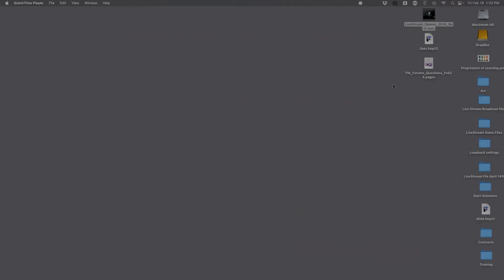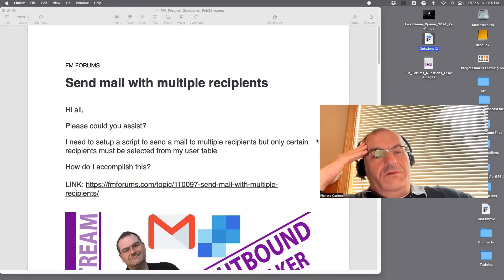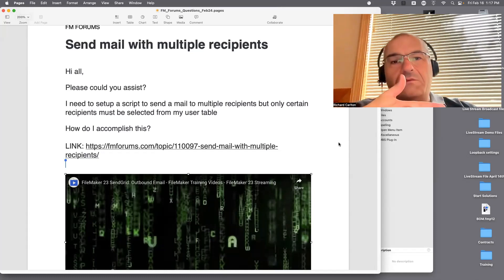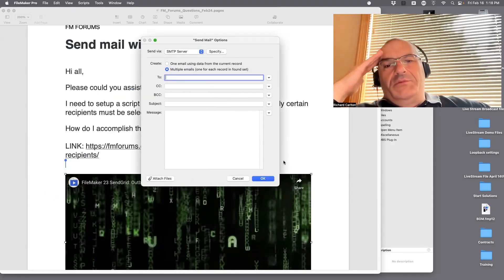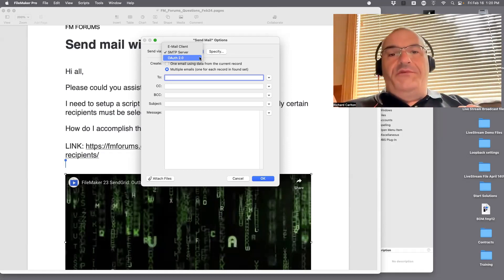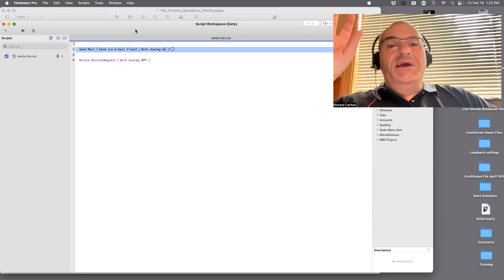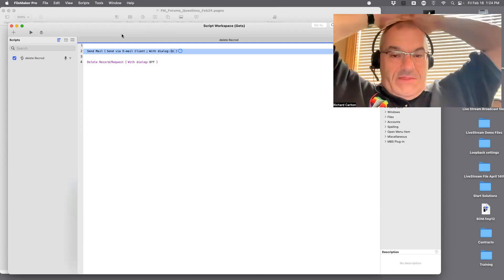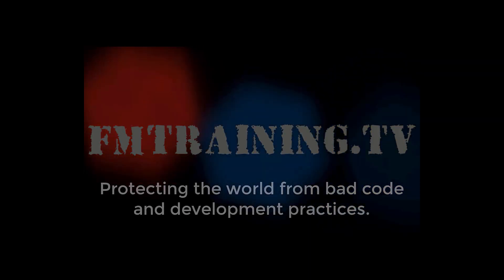Send Mail with Multiple Recipients in FileMaker - FM Forums Q&A Part 1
8384 - LiveStream - 2.16.24 - Claris FileMaker Send Mail with Multiple Recipients Part 1 - FileMaker Send Mail Q&A Part 1

An open Q&A and trawling through FM Forums, answering questions and concerns by a variety of FileMaker developers at a variety of skill levels! Part 1 is a conversation about how to send mail to multiple recipients.

70 hours of video content AND one copy of Claris FileMaker Pro! 🎥

FMTraining.TV
2122 9th St., Suite 102

Imj3zEXXWfcYeEyeYrcWkMuJXeK4p6siBU/edit?usp=sharing